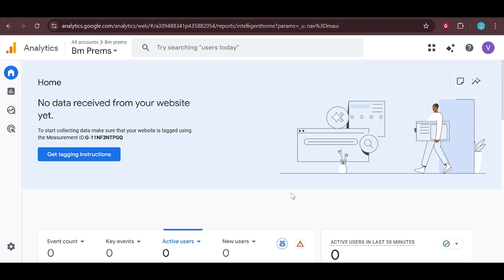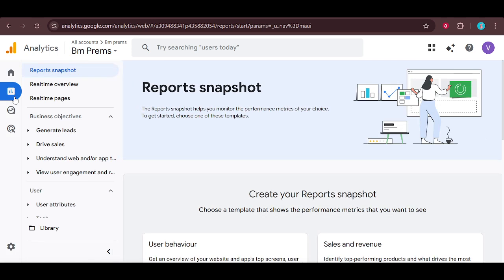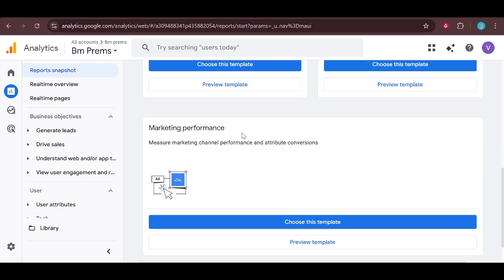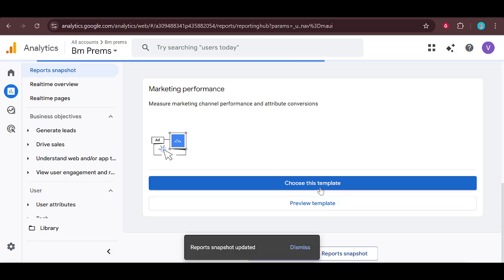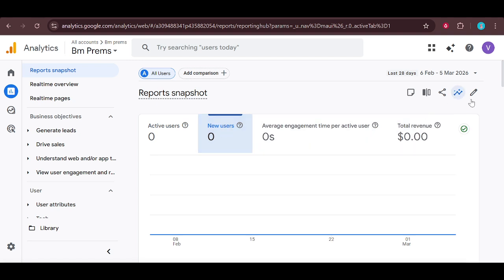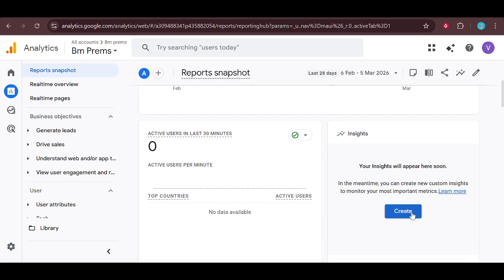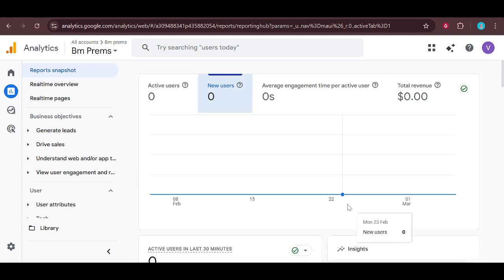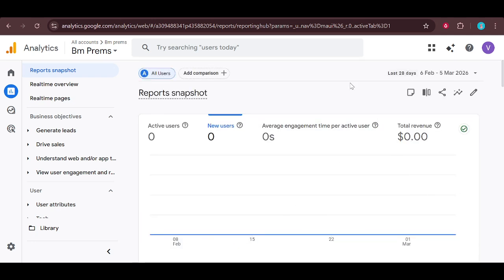How to Create Custom Insights in Google Analytics 4 (Quick Steps)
In this comprehensive tutorial, you'll learn how to create custom insights in Google Analytics 4 to maximize your data analysis capabilities. This video carefully explains the process step-by-step, empowering you to tailor the analytics experience to your unique business needs.

By the end of this video, you'll understand how to configure your own reports and insights, ultimately enabling better decision-making based on your data. Don't miss out on optimizing your analytics—watch till the end to unlock the full potential of Google Analytics 4.